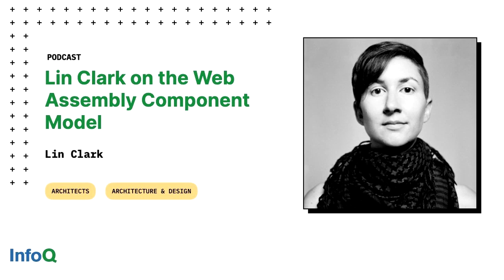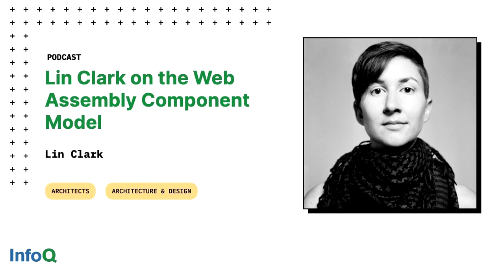Lin Clark on the Web Assembly Component Model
Ad:
Uncover emerging trends and practices from domain experts at QCon Events, Spring 2022.

QCon, the international software development conference, is returning (in-person and online) in Spring 2022.

QCon brings together the world’s most innovative senior software engineers across multiple domains to share their real-world implementation of emerging trends and practices.

Find practical inspiration (not product pitches) from software leaders deep in the trenches creating software, scaling architectures and fine-tuning their technical leadership to help you make the right decisions. Save your spot now!

The WebAssembly Component Model is a language-neutral approach to building web assembly applications in small units that can be assembled into a larger application. Using the metaphor of lego blocks, Lin Clark (a Senior Principal Software Engineer at Fastly) discusses the background, roadmap, and design goals for creating the Web Assembly Component Model. Lin is a central figure working on Web Assembly (wasm), Web Assembly System Interface (WASI), and now Web Assembly Component Model. Today on the podcast, Lin and Wes talk web assembly and the work happening around developing the component model.